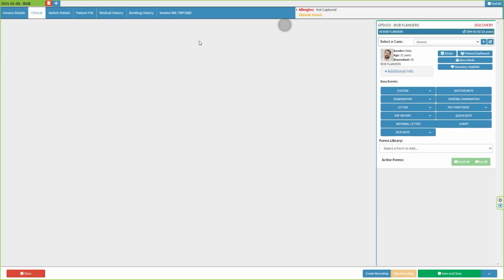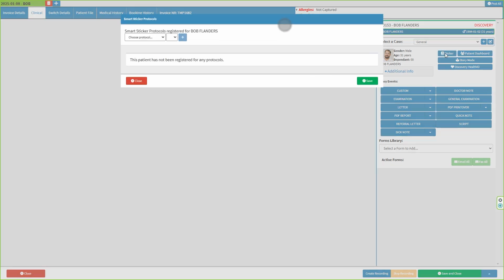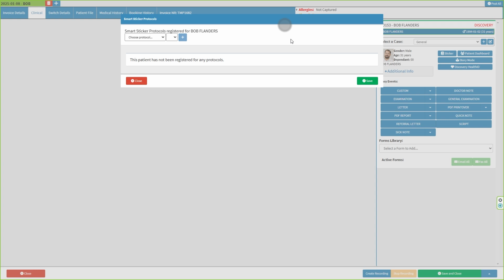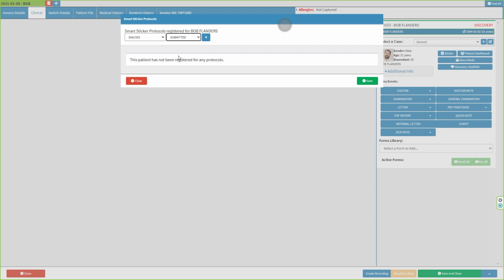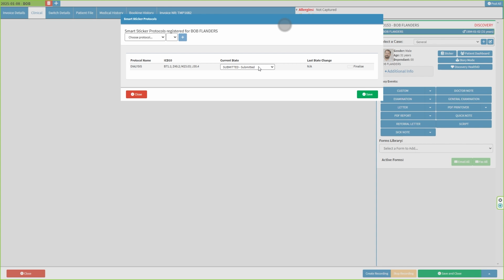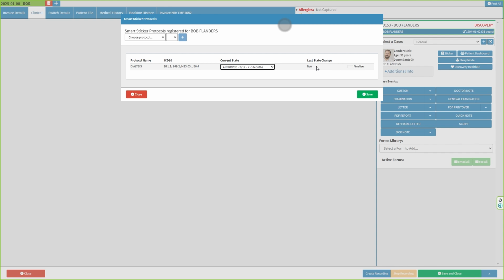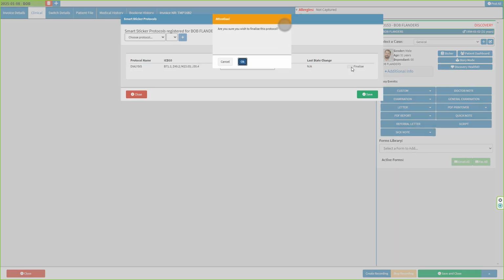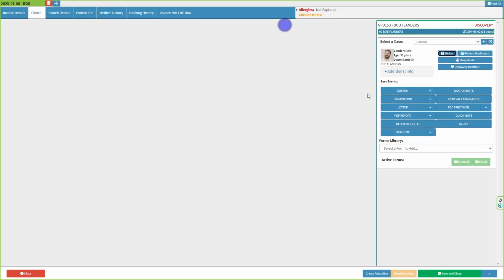GoodX Web Tutorial - How to Link a Smart Sticker Protocol to a Patient.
▶ Goal of Tutorial Video:
The goal of this video is to show you how to Link a Smart Sticker Protocol to a Patient.

▶ Timestamps:
0:00​ - Introduction
0:13 - Purpose
1:00 - Clinical Sidebar
01:26 - Smart Sticker Protocol Screen

▶ Other Links Mentioned:
Smart Sticker Protocol Setup: